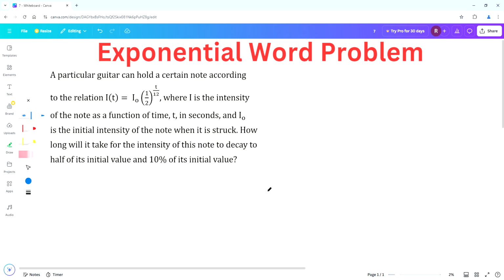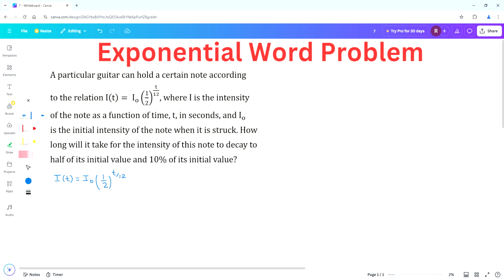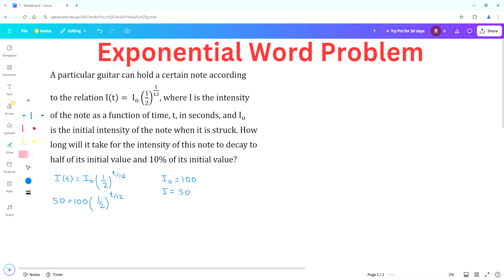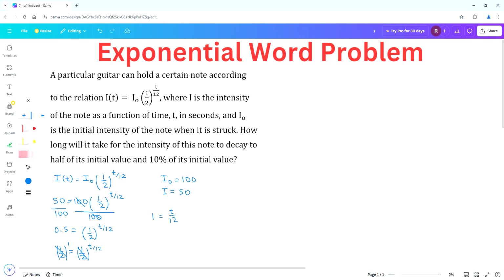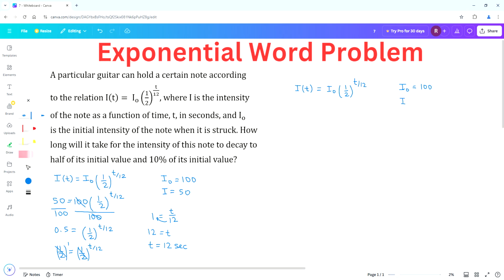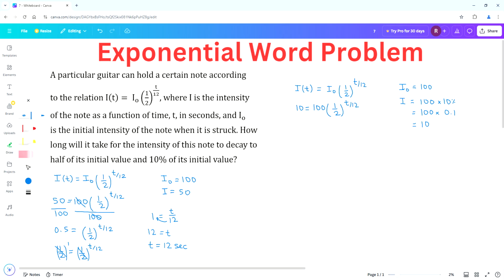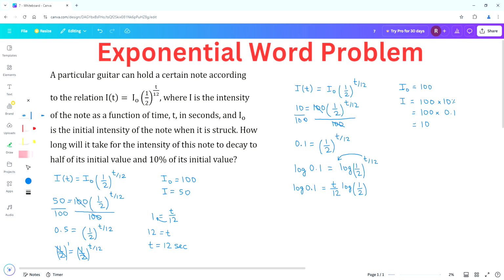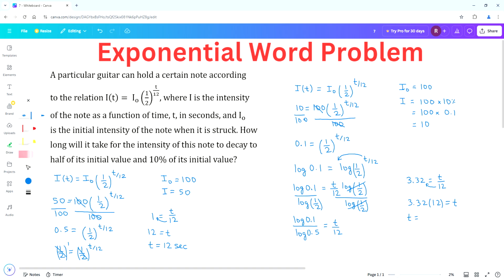TIME It Will Take The NOTE To Decay To Half and 10% Of Its Initial Value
In this video, I share with you steps for using concepts of exponential function equation and logarithms to solve the word problem.